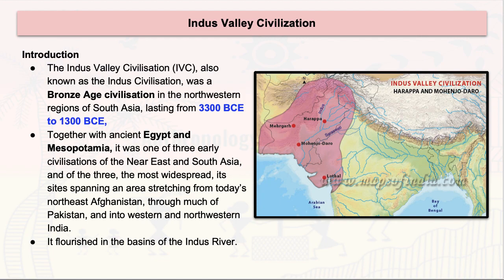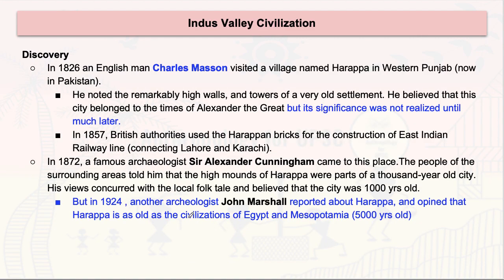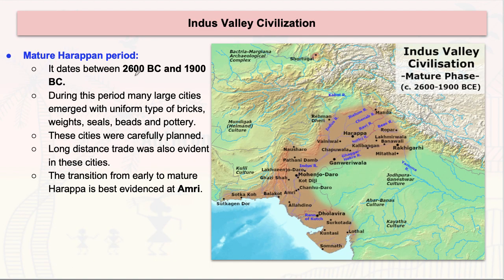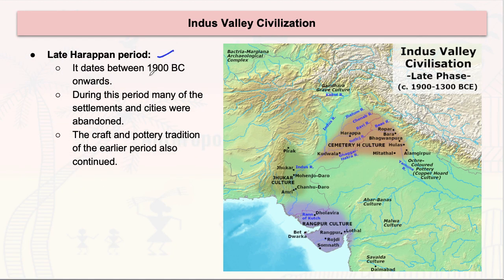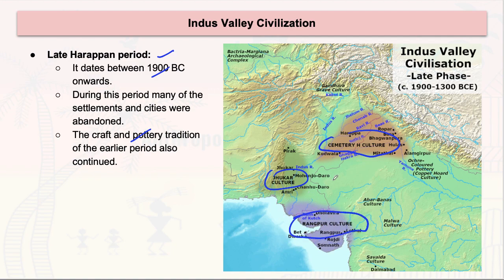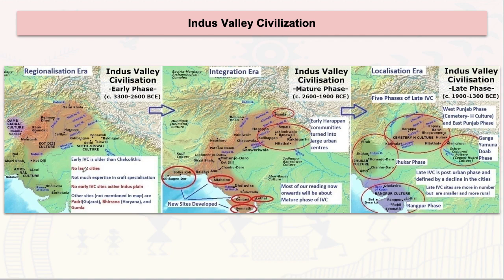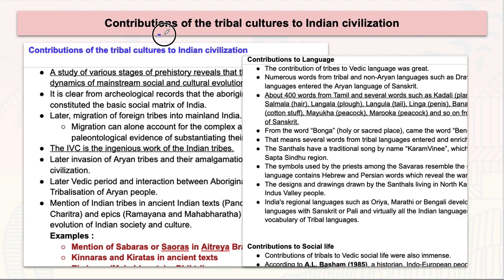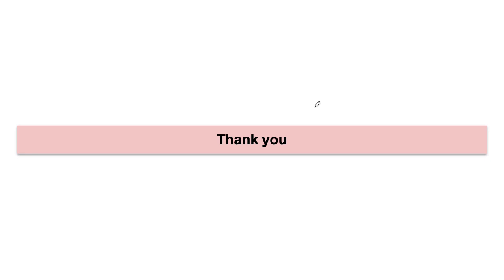Paper-II, Topic-1.1 Protohistoric (Indus Civilization), Contributions of the tribal cultures